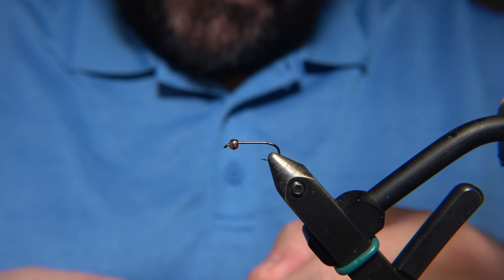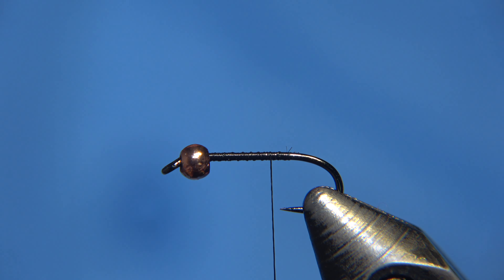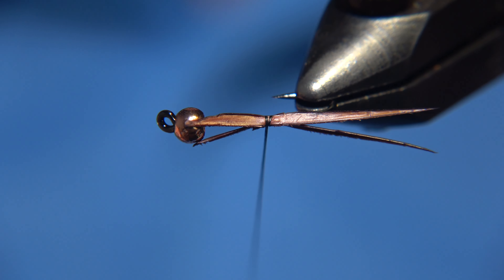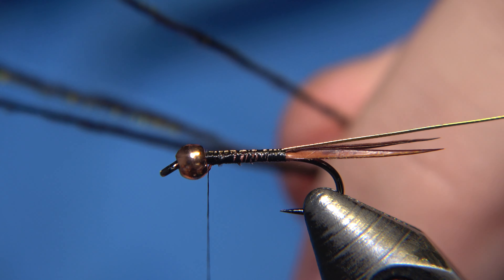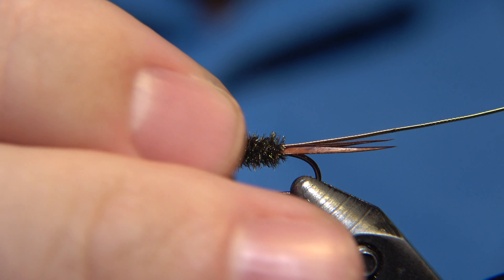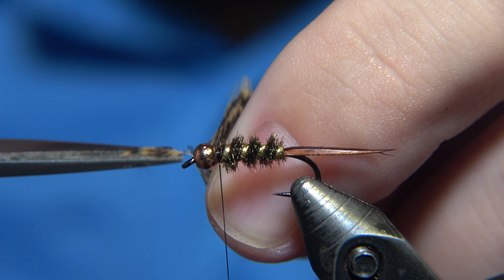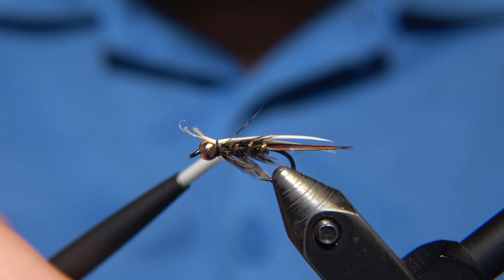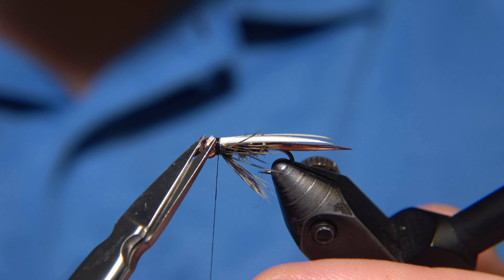Tying a fly called Prince Fly Tying tutorial | Ívar's Fly Workshop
Here we will be tying the well known pattern Prince. The Prince Nymph has been around since 1930's or about when Doug Prince came up with it. Doug is from Oakland California. Earlier and the actual first version of the fly was from Don and Dick Olson, brother from Minnesota. Originally the fly was called Brown Forked Tail, and it had ostrich in the body instead of the peacock. The Prince Nymph is indeed among TOP10 flies of all time, and goes there with flies like Pheasant Tail, Zug Bug and more heavyweight patterns.
 The fly is a great option for both stream and lake fishing. The fly catches both brown trout and arctic char. Simple to tie and totally worth keeping a few in your box when you go fishing.

Pattern:

Author: Doug Prince, Oakland California 1930's.
Hook: Ahrex FW560 #14
Thread: Semperfli Nano Silk 30D black.
Rib: Semperfli oval silver tinsel medium.
Tail: 2 Semperfli goose biots, brown.
Body: Peacock hearl 3-4 strands.
Collar/throat: Brown sparkled hen.
Wing: 2 Semperfli goose biots, white.
Head: UV Solarez Bone Cure.

“The greatest gift you can give to another fisherman is to put a good fish back.”
-- Lee Wulff

The best wishes to following collaborators: Ahrex hooks, Semperfli, Flyfishingwaters.com, GFF and Iceland Fishing Guide

Flugusmiðjan
Ívar’s Fly Workshop